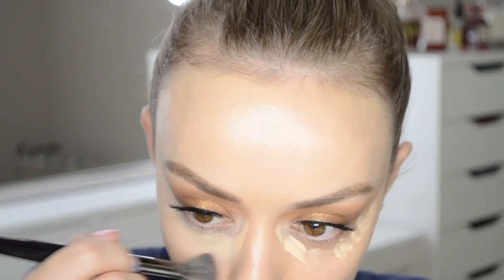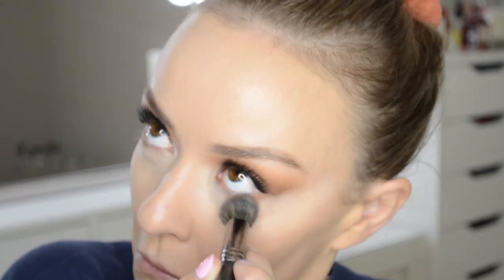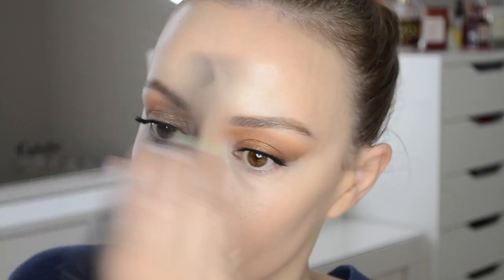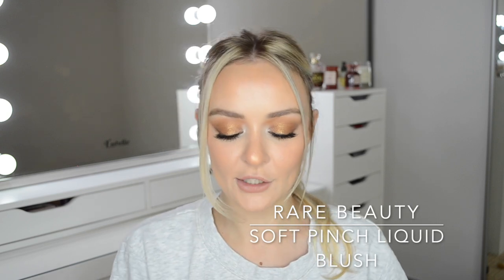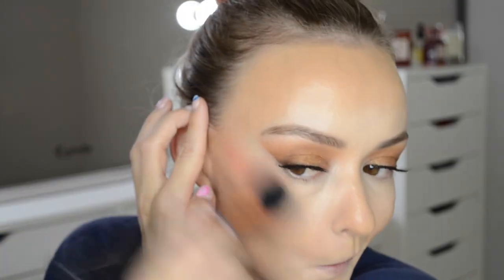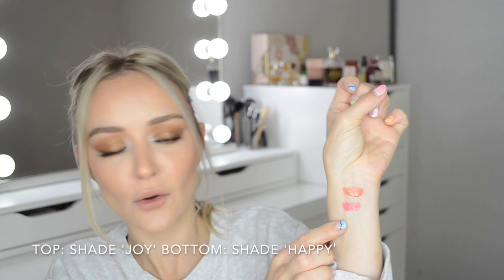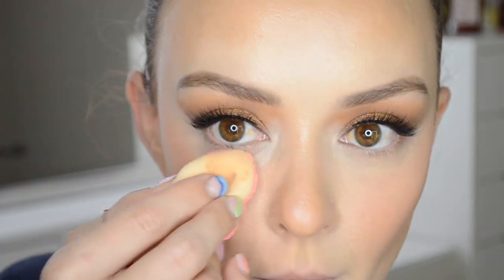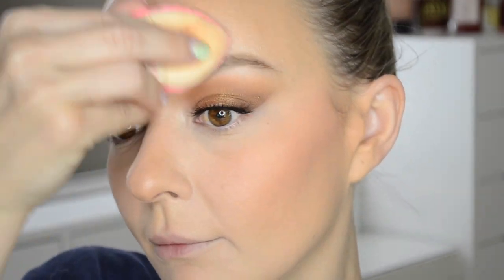products that are making me feel HYPED about makeup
can we just take a minute to appreciate I finally figured out my background WINNING/ double winning I'm actually super happy how this video turned out and hope you enjoy it :)

i did eyes first today

EYEBROWS
Set - Mecca Max Brow Guru Super Soap
To Fill In - Mecca Max Brow Guru in shade 'Medium Brown’

EYES
Eyeshadow Primer - Natasha Denona
Eyeshadow Palette - Vieve The Essential Palette
Inner Corner & Brow Highlight - Jaclyn Cosmetics Beaming Loose Light shade 'Extra'
Gel Liner - MAC Pro Longwear Fluidline shade 'Dipdown'
Tightline - NARS Mambo
Mascara (upper) - Hourglass Unlocked
Macara (lower) - Napoleon Perdis Mesmer-eyes Mascara shade ‘Brown Affair’

FALSE LASHES
Manicare 'Hazel'

FACE
Primer - Is discontinued so I'm not going to do that to you
Under Eye Corrector - Becca Under Eye Brightening Corrector (now sold under the smash box line)
Foundation - Nars Sheer Glow shade 'Fiji'
Concealer - KVD Good Apple Concealer shade 'Light 111'
Cream Bronzer - ABH 'Amber'
Liquid Blush - Rare Beauty Soft Pinch Liquid Blush shade 'Joy'
Setting Powder (used the same for under eyes and face today) - Givenchy Prisme Libre Powder shade '2 Satin Blanc'
Bronzer - Jaclyn Cosmetics shade 'Golden Goddess'

LIPS
Liner - Morphe shade 'Backseat Love'
Lipstick - MAC shade 'Honeylove'

MUSIC!

MY SHADE BREAKDOWN (closest to my skin tone)
Foundation: Nars Fiji (specifically in the sheer glow) or MAC NC20 or 30 (20 my actual skin tone 30 when tanned)
Concealer: Hourglass Cotton or Tarte Shape Tape Light Sand

Combination, oily with dryness around my mouth and nose, large pores, quite a lot of PIC, still get blemishes, some very early signs of ageing (I’m 28 at the time of posting this video (2022)

CHAPTERS
00:00 Intro
00:58 KVD Good Apple Concealer
03:05 Rare Beauty Soft Pinch Liquid Blushes
05:10 Givenchy Prime Libre Powder
08:07 Beauty Blender Power Pocket Puff